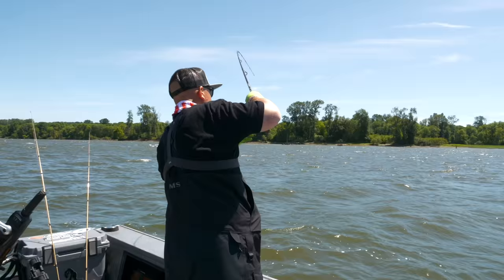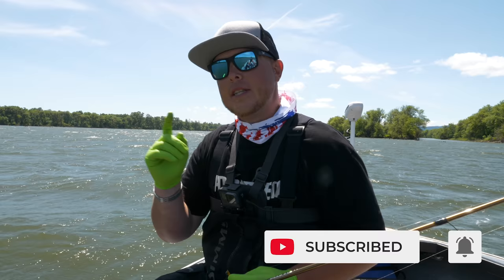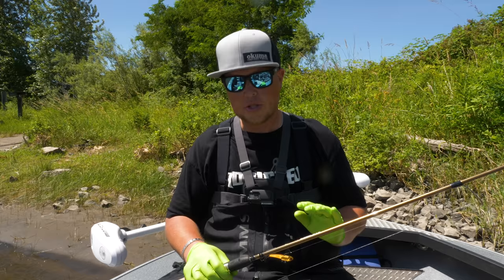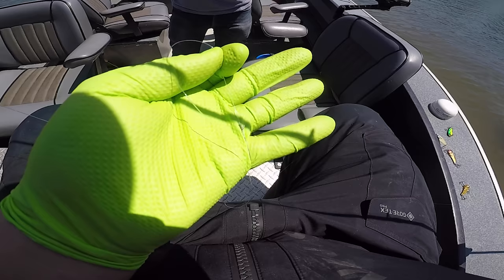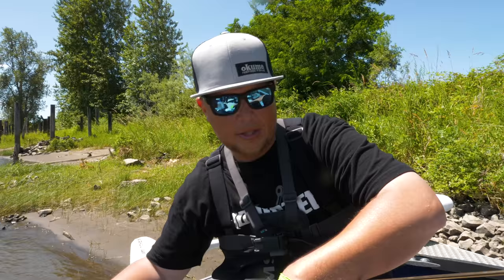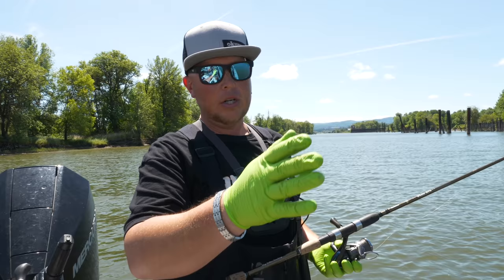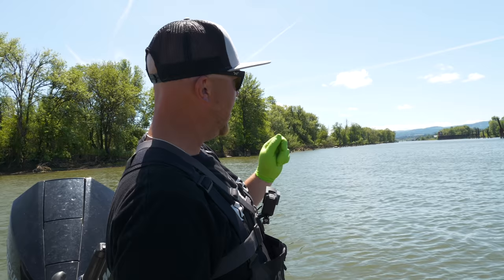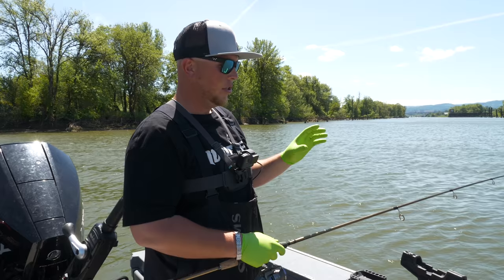How To CATCH WALLEYE On Blade Baits. (EASY Walleye Fishing How-To!)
The secret to the attraction of blade baits is vibration. Anglers will jig, rip or retrieve these baits when walleye fishing. The blade bait sends out a thumping sound that walleyes can't help but attack! Blade baits were first introduced in the 50's and have been a staple in the walleye fishing world ever since. The key to fishing a successful blade bait to catching walleye is the action you put on the bait when jigging through the area your fishing for walleye.

You can either vertical jig these walleye lures or retrieve them quickly near bottom as your jigging and reeling the lure back to yourself. This technique can be hard to master as you may lose a few lures to really dial it in! The vertical profile of a blade bait mimics a minnow or small panfish. Fish need to see or hear it only for a split-second before they decide to chase it down and eat it!

We LOVE gifts from our fans. If you want to send us something in the mail drop it to the address below. Thank You! 🙌

Addicted Fishing
7509 South 5th St.

STAY ADDICTED! 🤘🎣